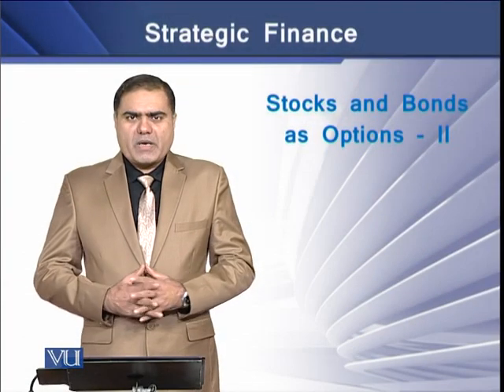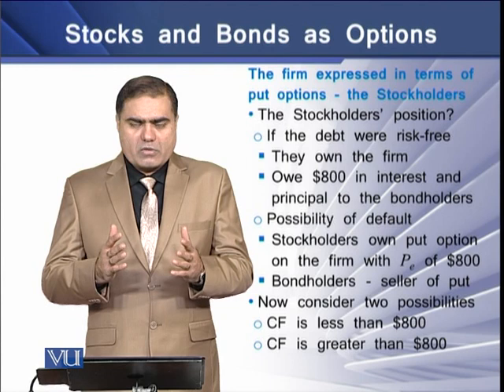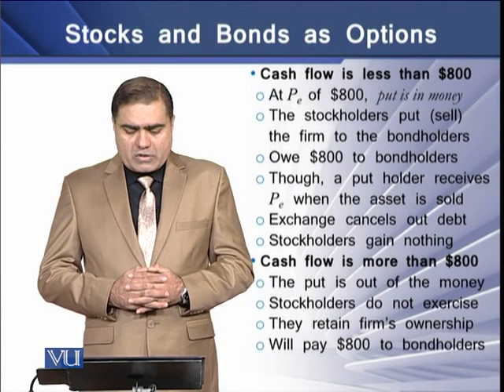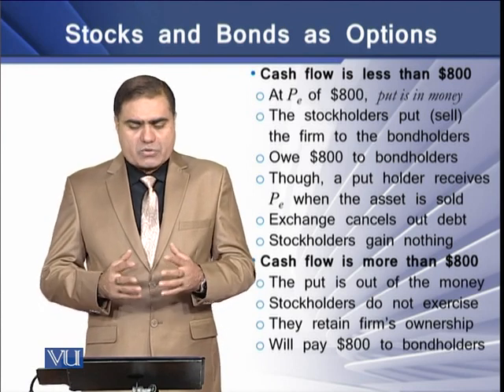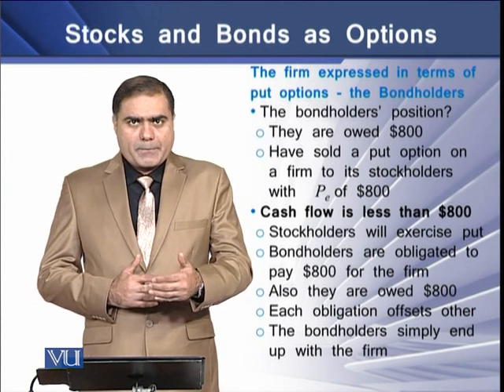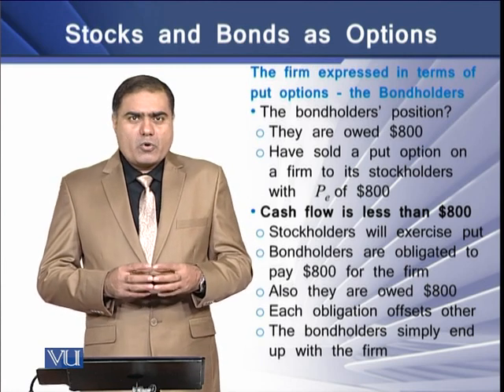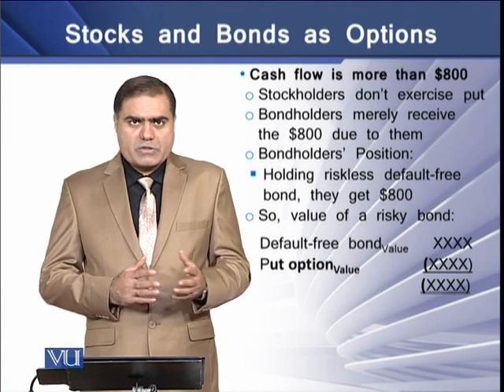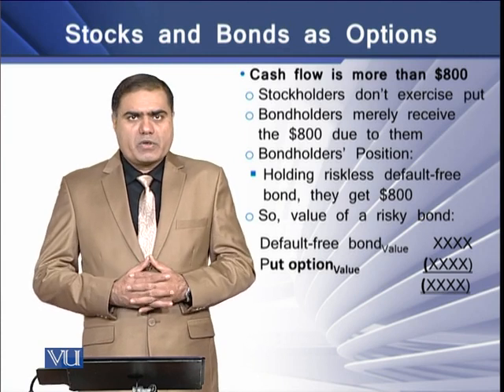Stocks and Bonds as Options - II | Strategic Finance | FIN703_Topic164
Topic-164 Stocks and Bonds as Options - II